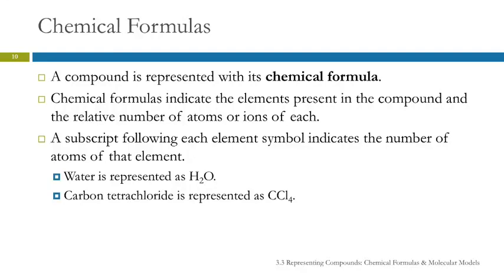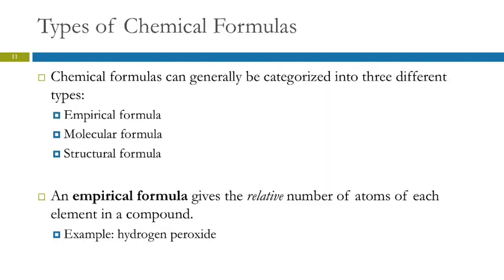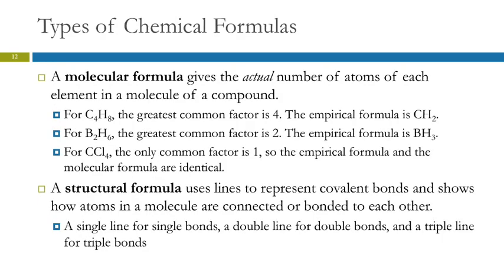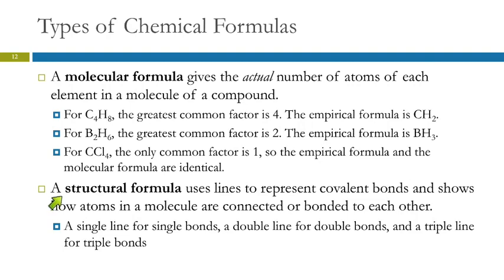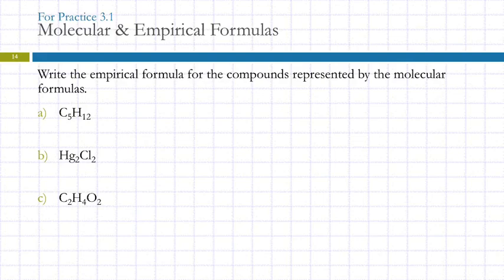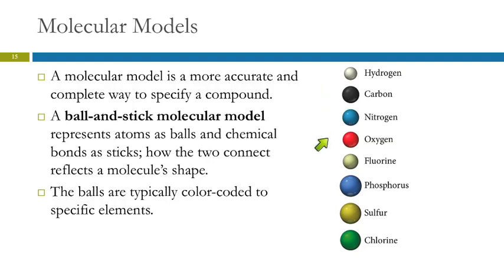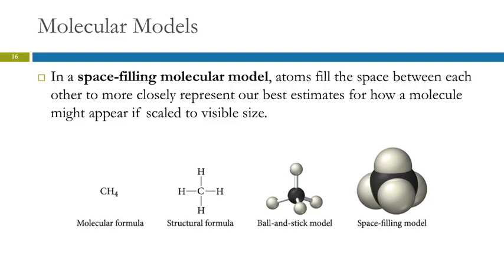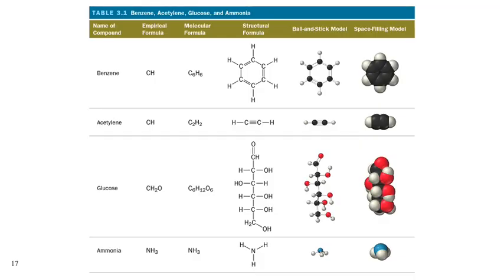3.3 Representing Compounds: Chemical Formulas & Molecular Models